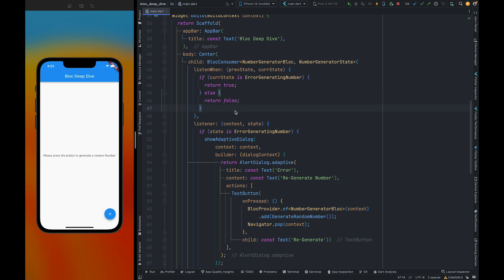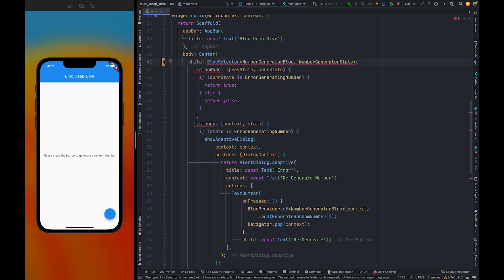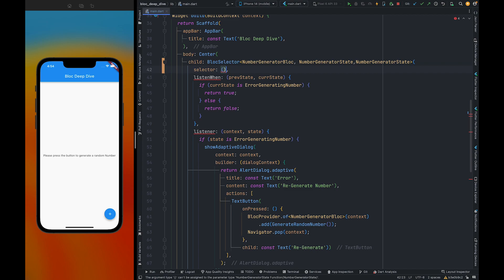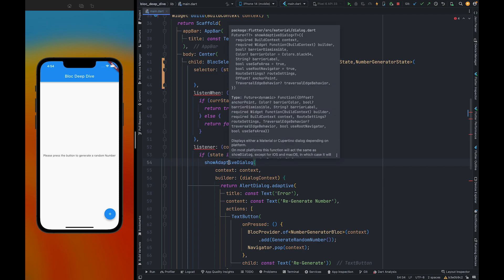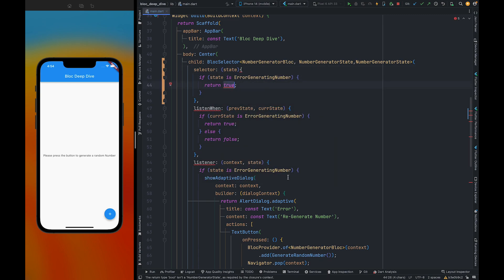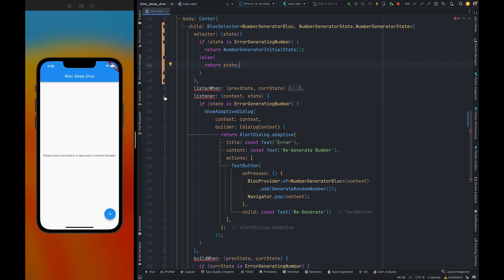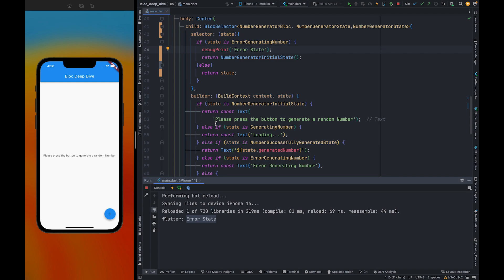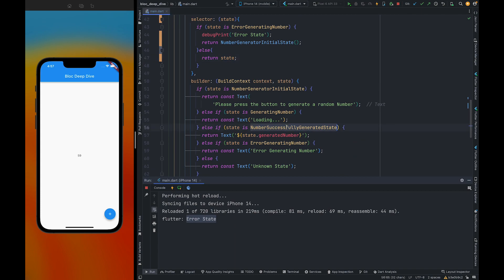Bloc Selector with example | Flutter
In this video we are going to discuss about Bloc Selector widget